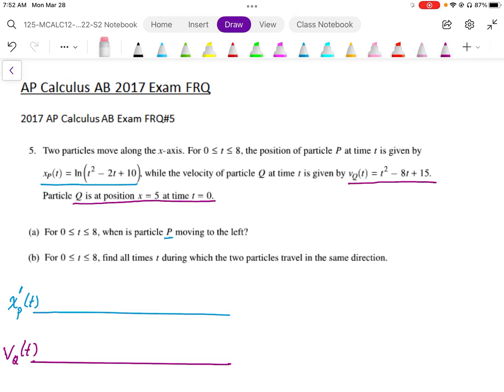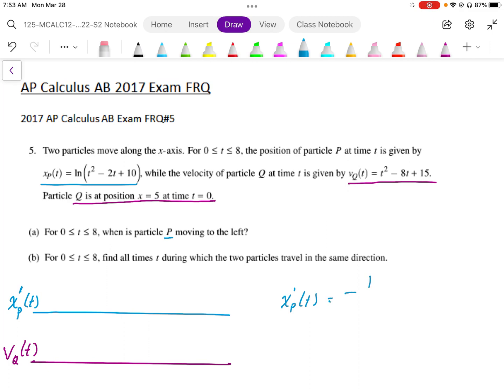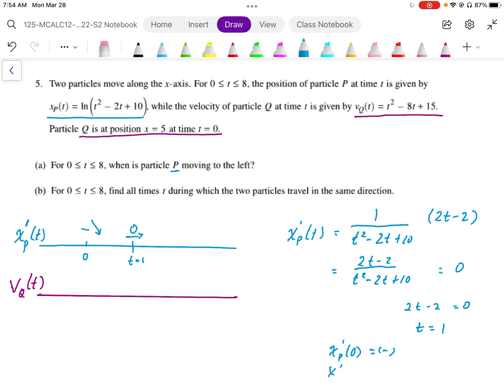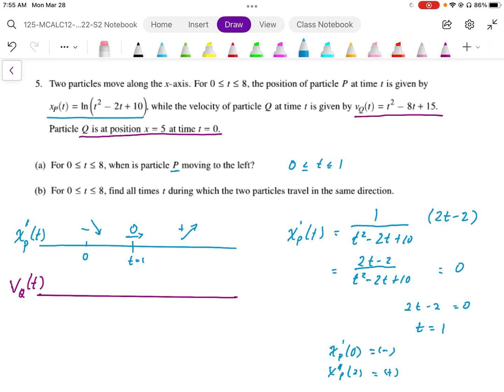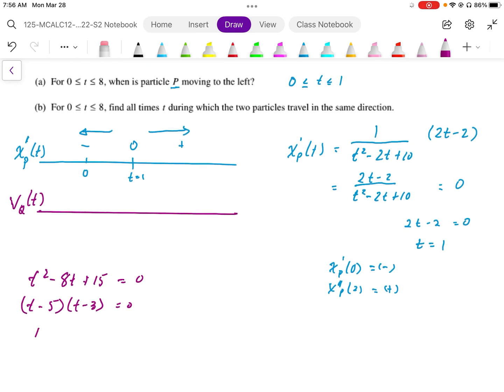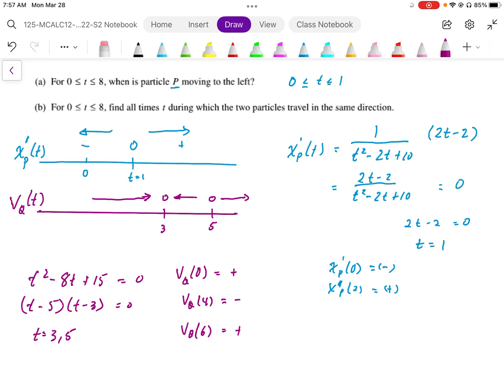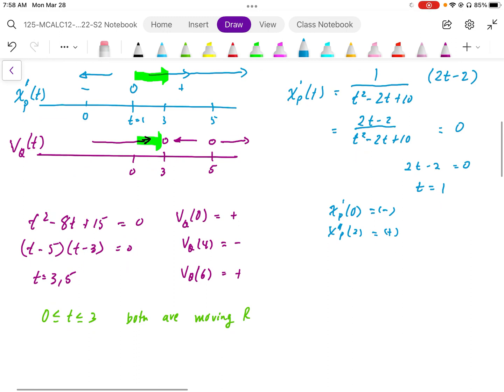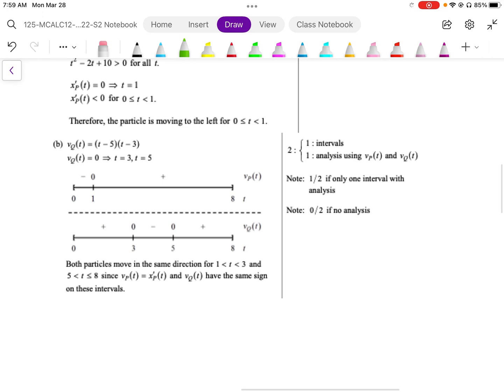2017 AP Calculus AB Exam Full Solution FRQ#5(a, b)